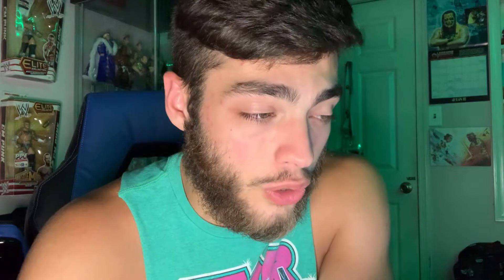NEW Details on the UFC Ultimate Series Action Figures! RARE!?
Today's video is Clip taken from Episode 4 of my Podcast, linked below. I discussed some New Details regarding the UFC Limited Edition Ultimate Series Action Figures. Information taken from Ringside Collectibles and the Instagram of Jeremy Padawer. Enjoy!